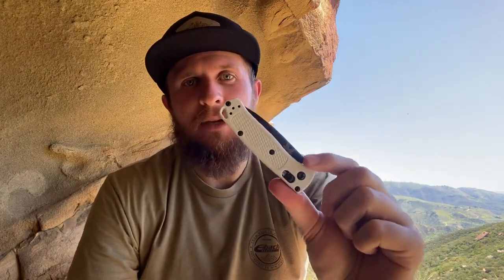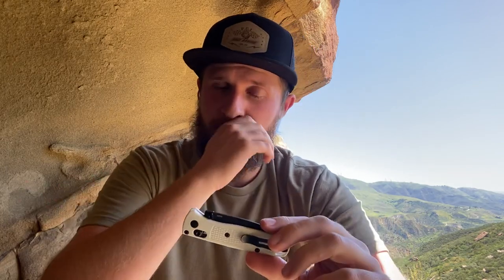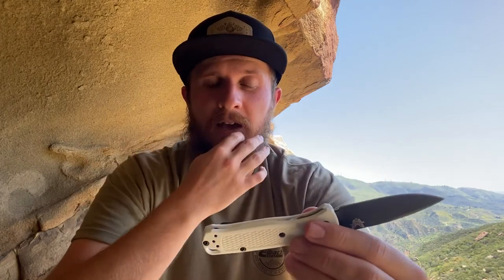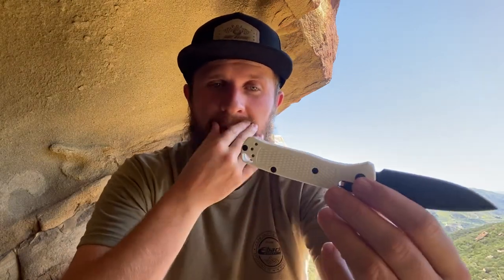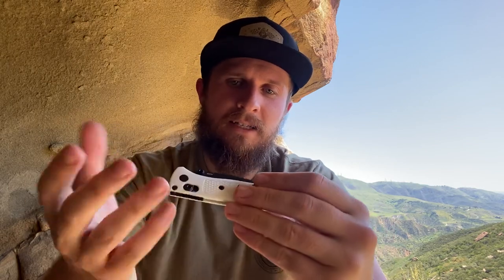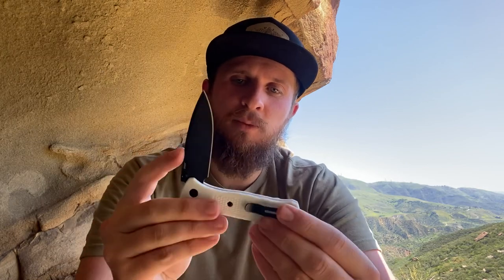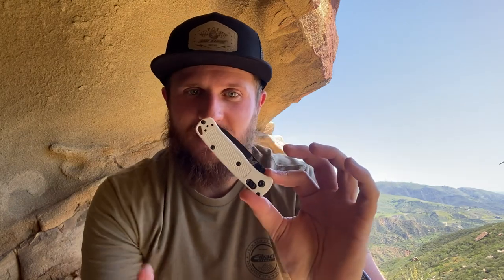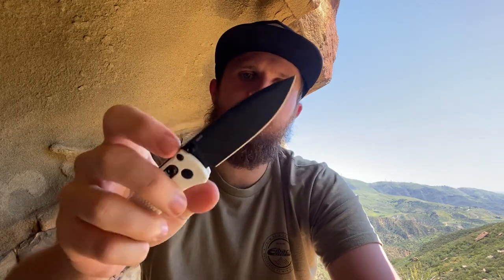Benchmade Mini Bugout First Impressions!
In this video I go over my first impressions on the Benchmade Mini Bugout.